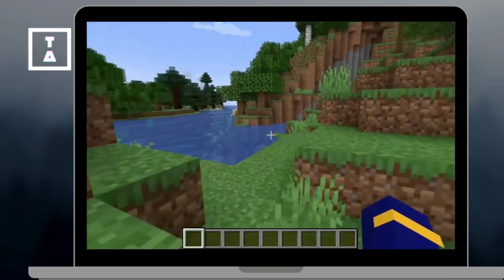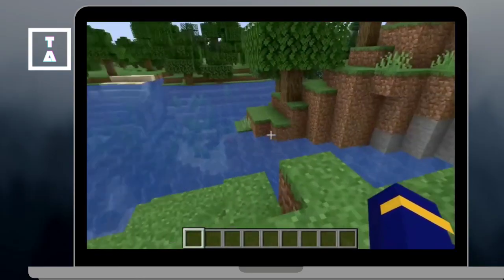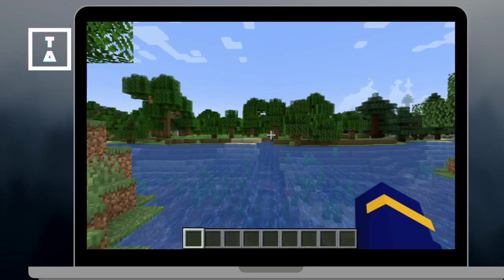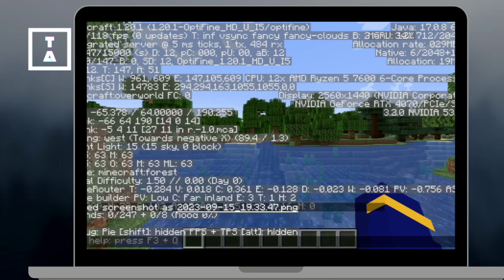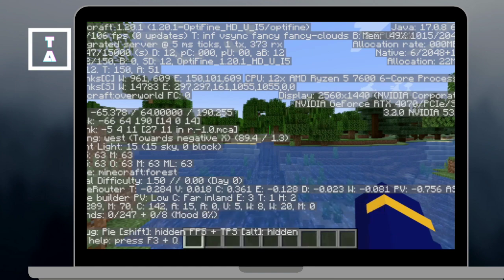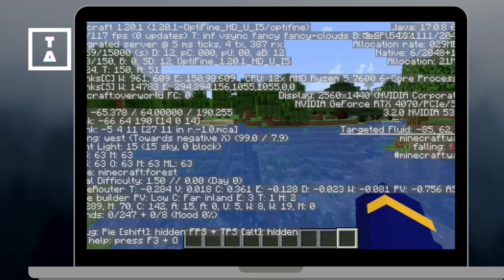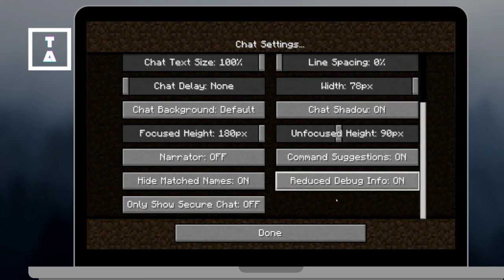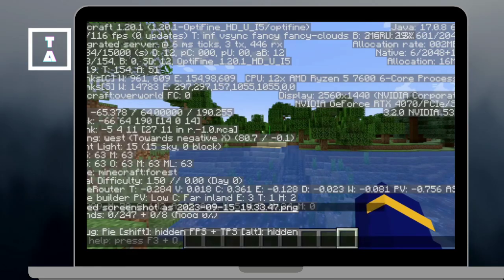How To Show Coordinates In Minecraft Mac in SECONDS!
Lost in your Minecraft world on Mac? Don't worry, finding your precise location is easier than you think! In this quick and easy tutorial, we'll show you exactly how to display coordinates in Minecraft Mac (Java Edition) so you can navigate, find your base, or locate specific structures with confidence.

Whether you're exploring vast biomes, building intricate creations, or trying to pinpoint a specific seed location, knowing your XYZ coordinates is essential. We'll cover the simple keyboard shortcut and what all those numbers mean on the debug screen.

✔️ How to open the debug screen and show coordinates in Minecraft on Mac.
✔️ Understanding X, Y, and Z coordinates.
✔️ Quick tips for using coordinates for better navigation and exploration.
✔️ How to hide the debug screen again.

This guide is perfect for both new players and seasoned Minecrafters who need a refresher on displaying their location data on Apple computers. Stop getting lost and start mastering your Minecraft world today!